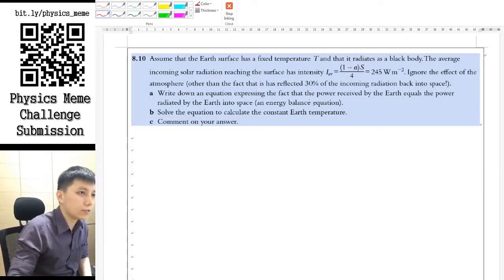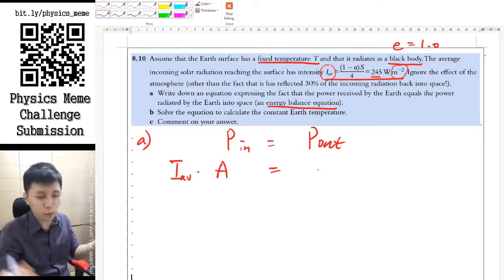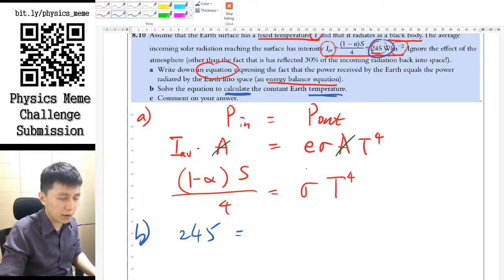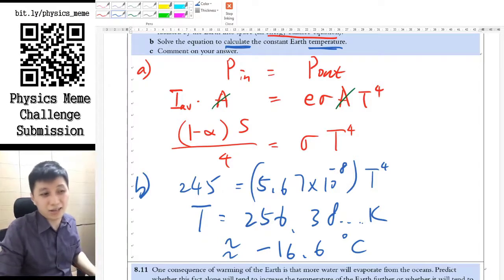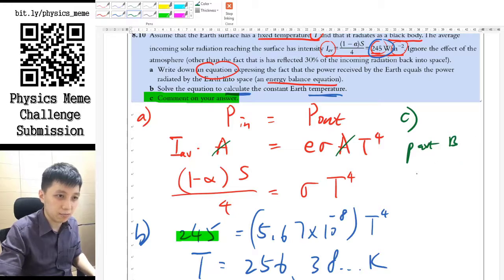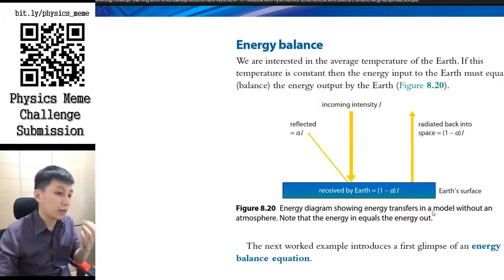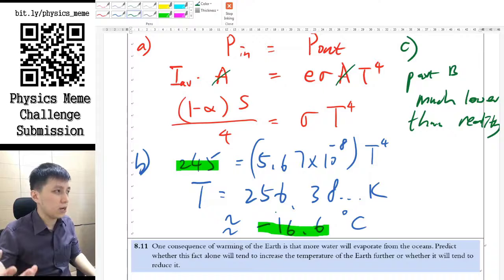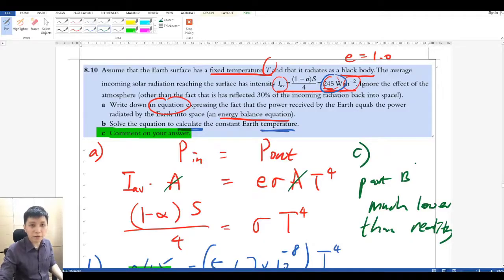Energy Balance Question - IB Physics Chapter B.2 (Part 2)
The Greenhouse Effect Explained - Sixty Symbols